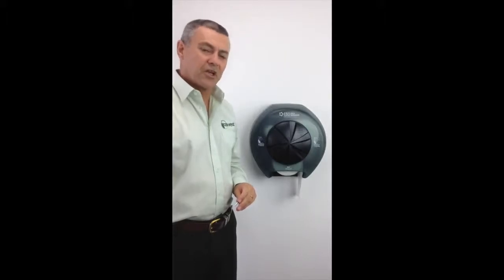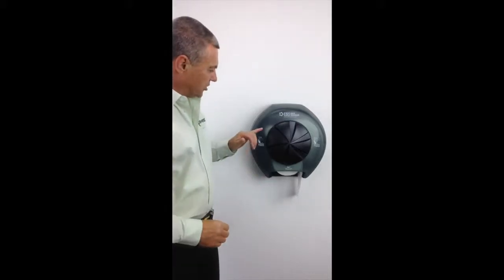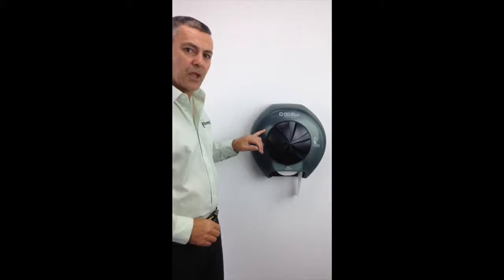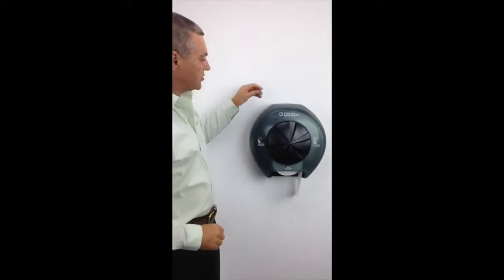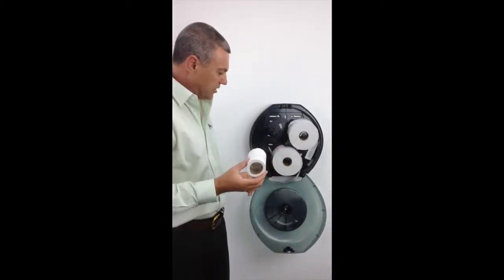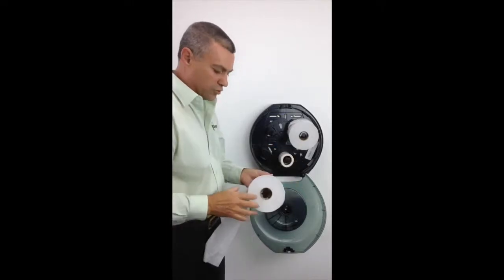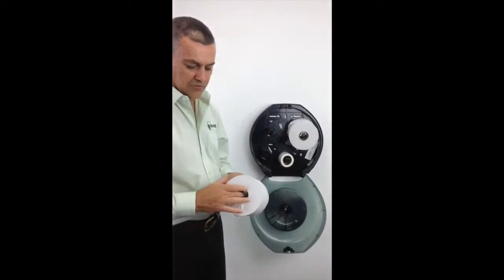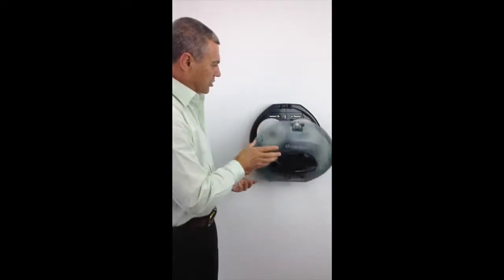Ecowest OPTICORE dispenser when not to change toilet roll